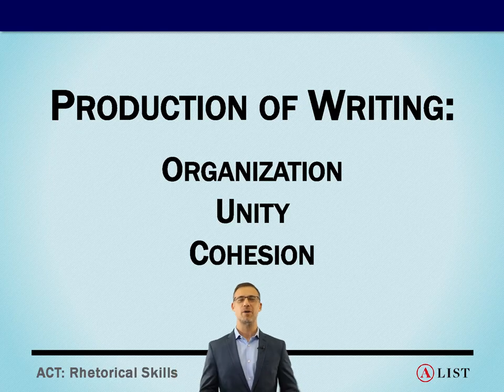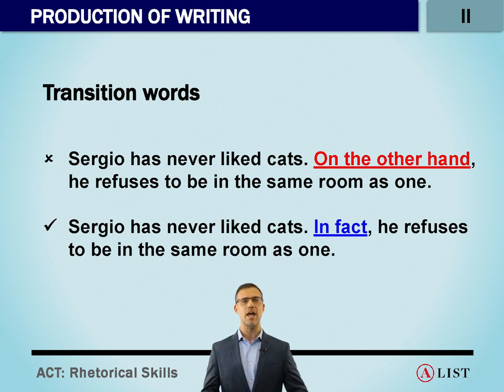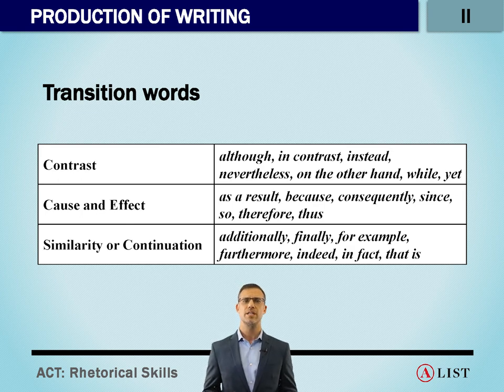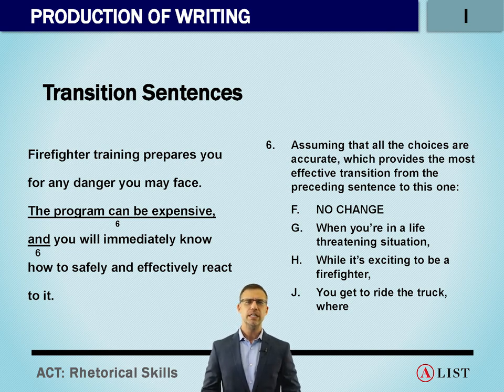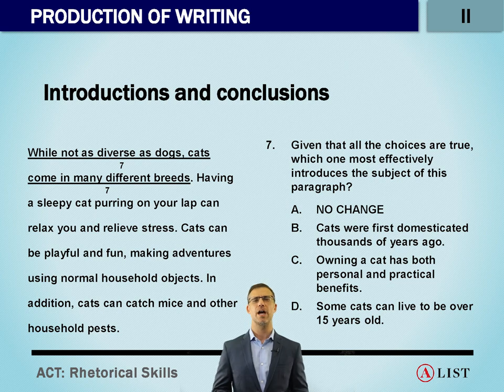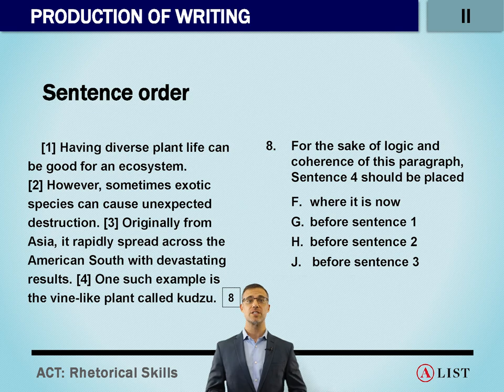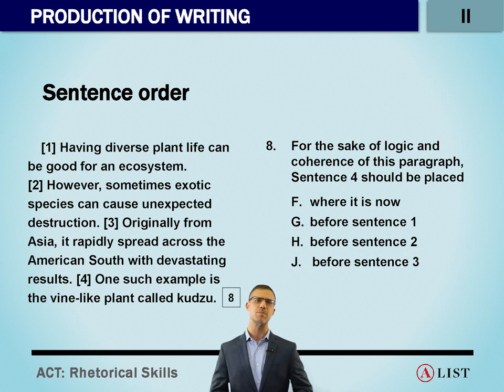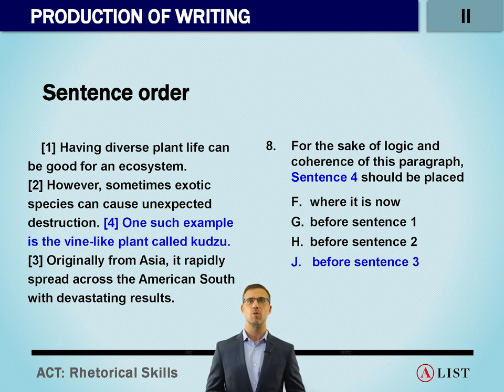ACT Production of Writing 1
A-List tutor explains production of writing for the ACT.